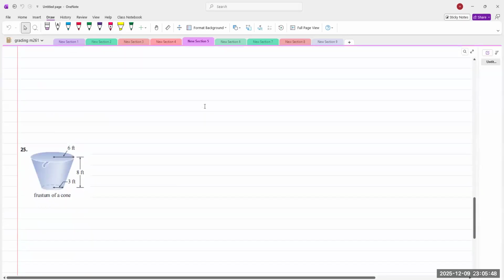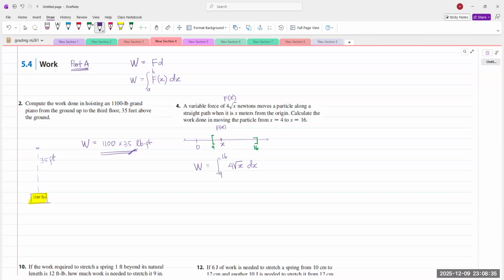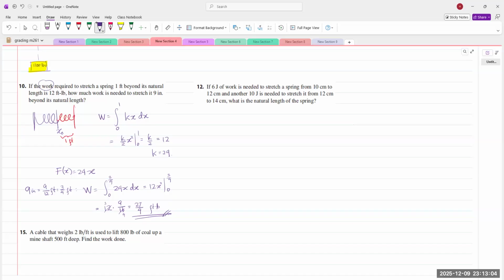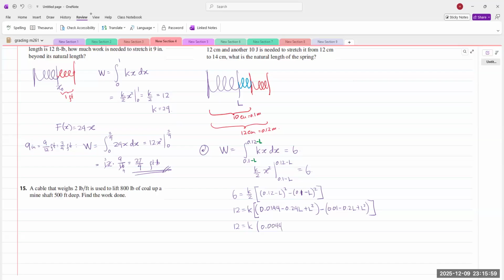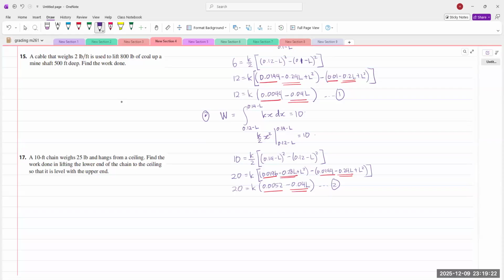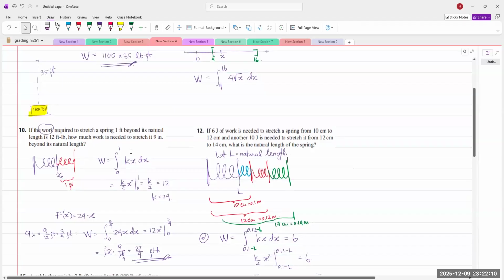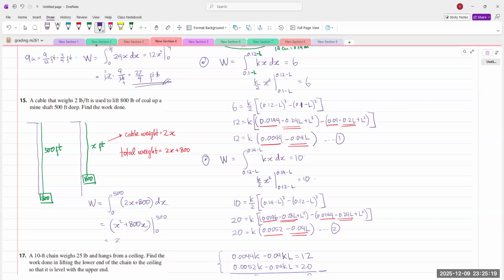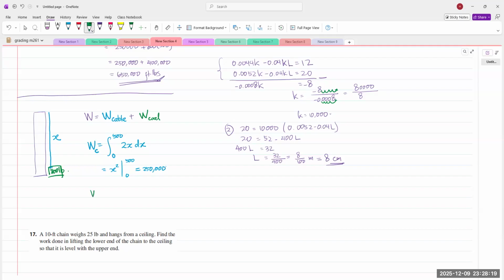5.4 Work, part 1, Calculus 1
Exercise for Work (part 1), Calculus 1
From Exercise 5.4, Calculus, 9th ed, Stewart